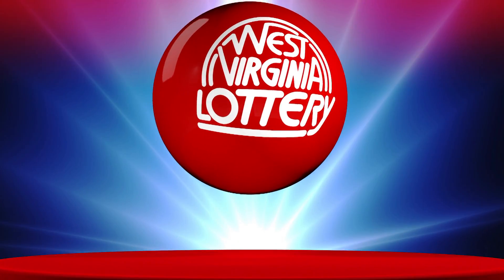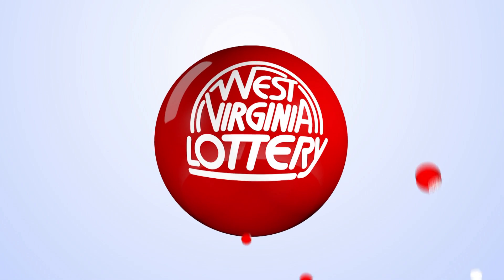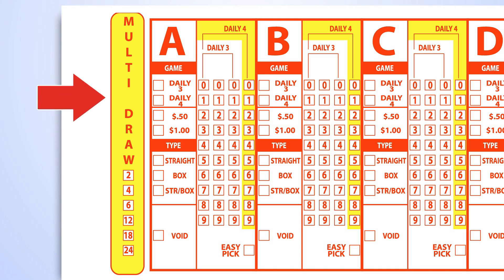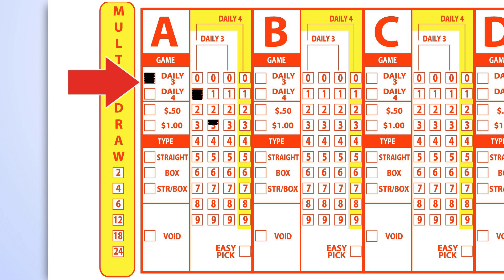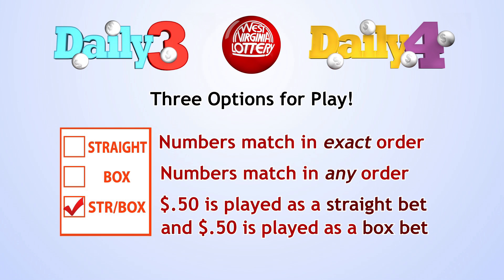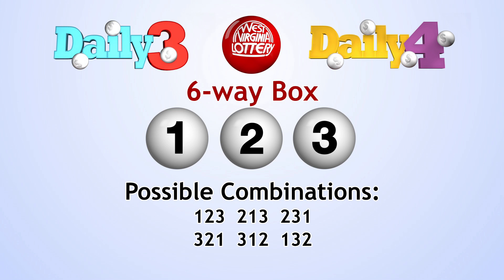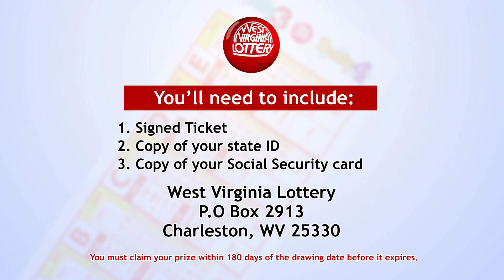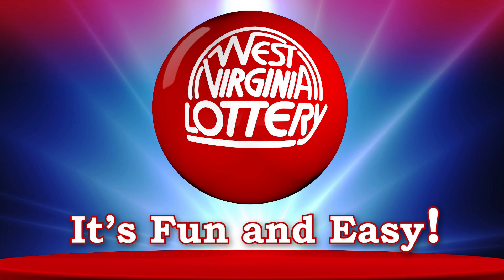West Virginia Lottery How to Play Daily 3 Tutorial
Playing draw games from the West Virginia Lottery is fun and easy!  We've put together this "How to Play" video series to help you understand all the great ways to play and win!  This video focuses on our Daily 3 game!  Best of luck to you, hope today is your lucky day!